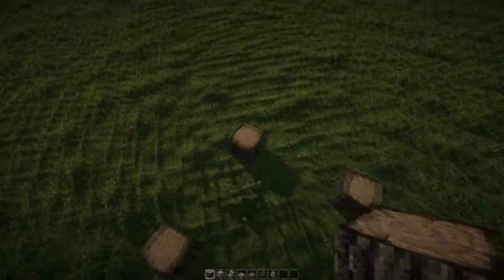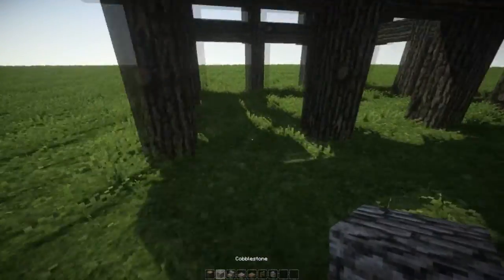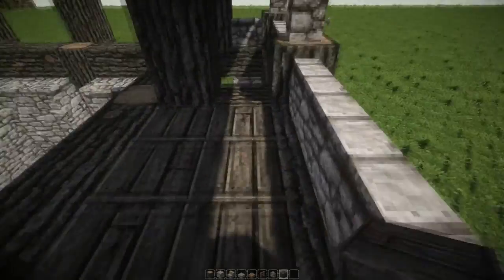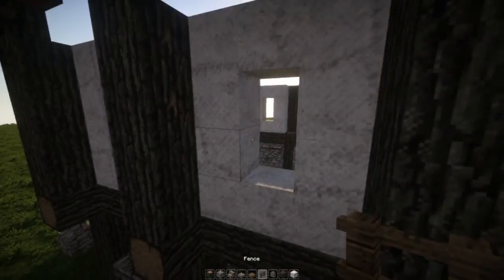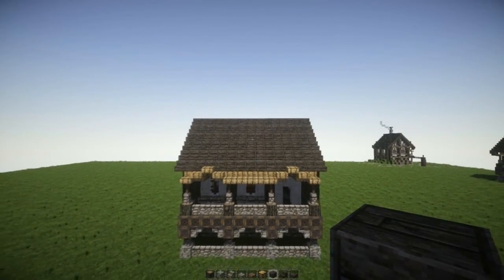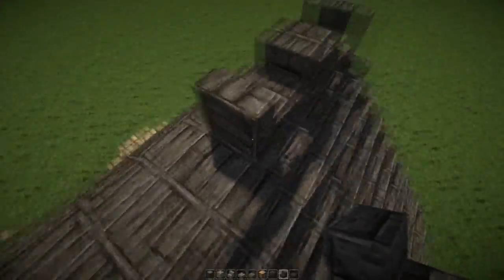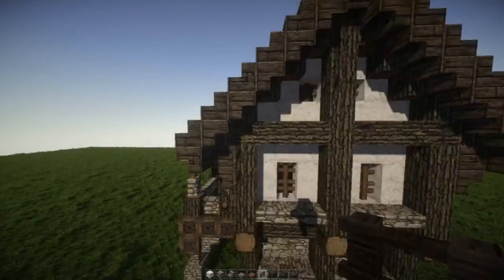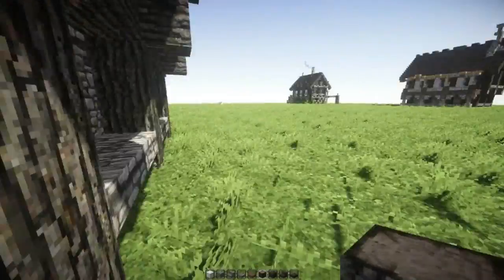Realistic medieval house-Tutorial Part 1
Hey I made another tutorial and this one is for realistic medieval house.I hope you like the video and that it is helpful :D

ALL SONGS ARE PURCASED LEGALY